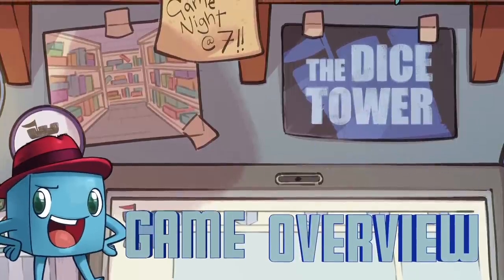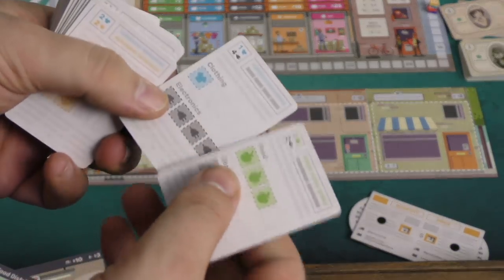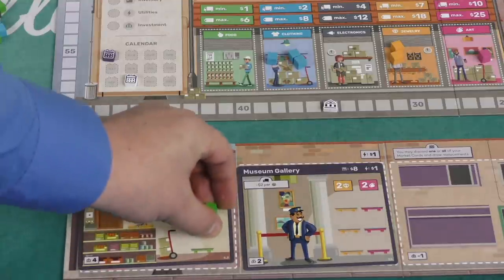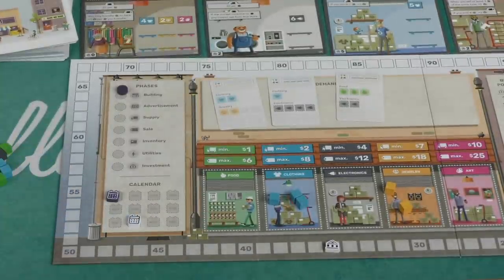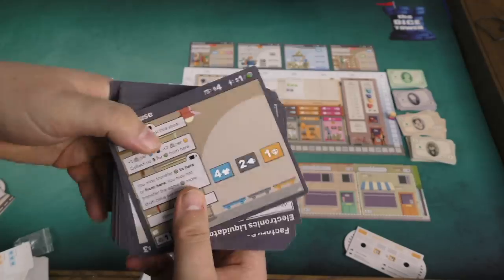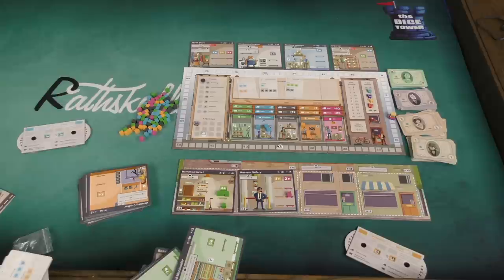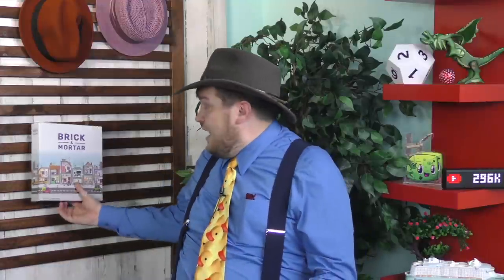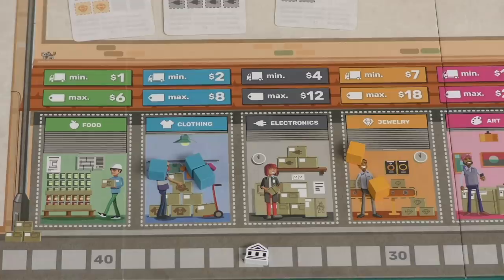Brick & Mortar Review - with Tom Vasel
Tom Vasel takes a look at Brick & Mortar!

Intro 0:00
Overview 0:59
Final Thoughts 8:11